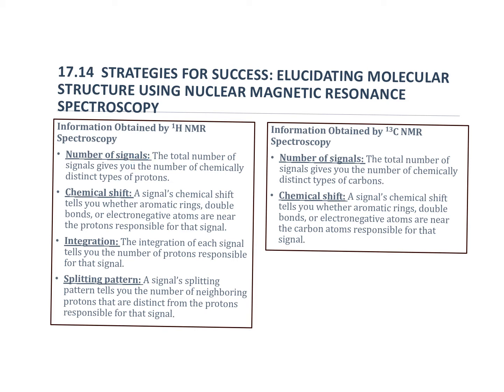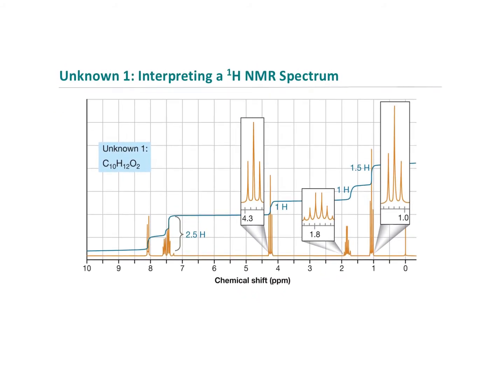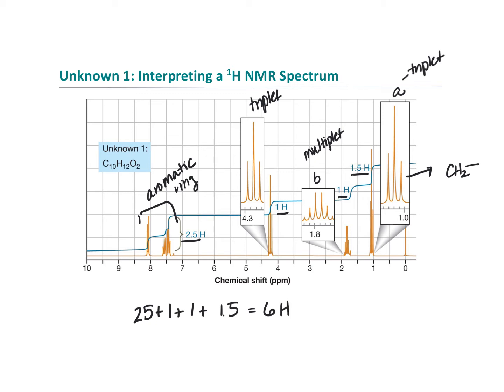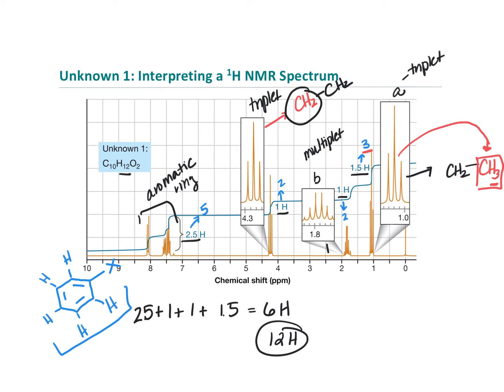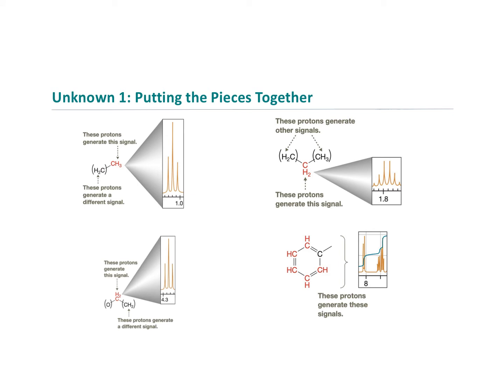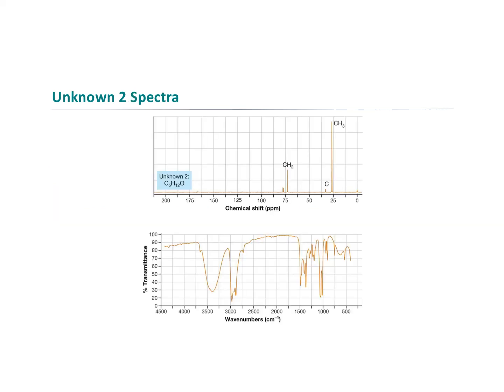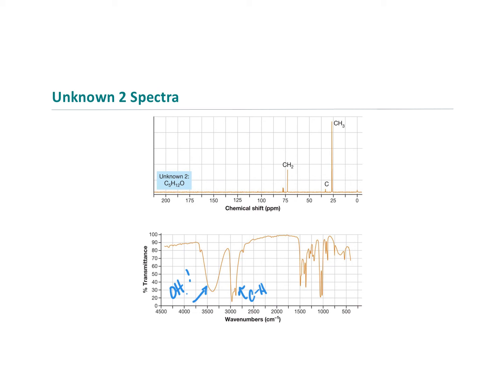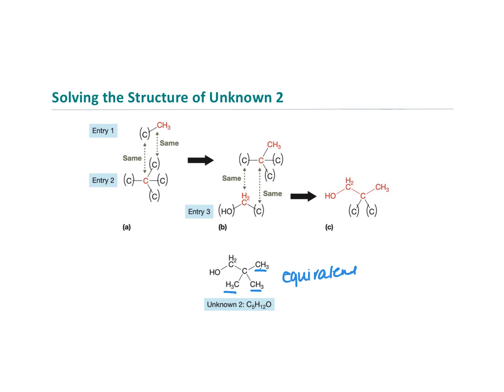NMR Screencast 7